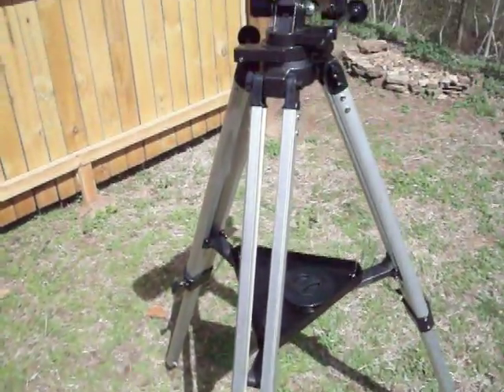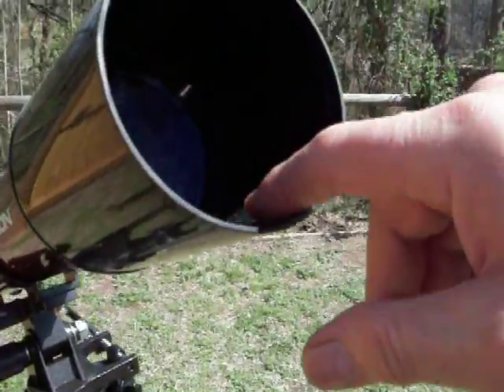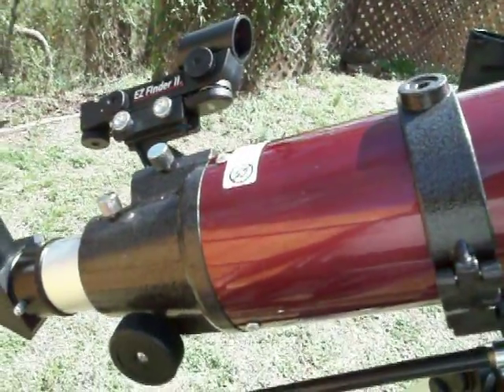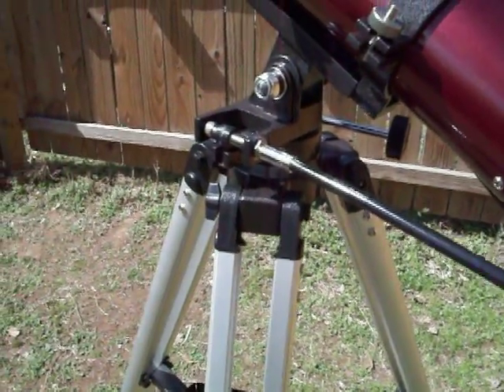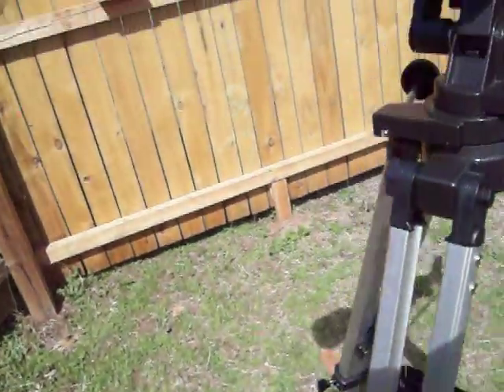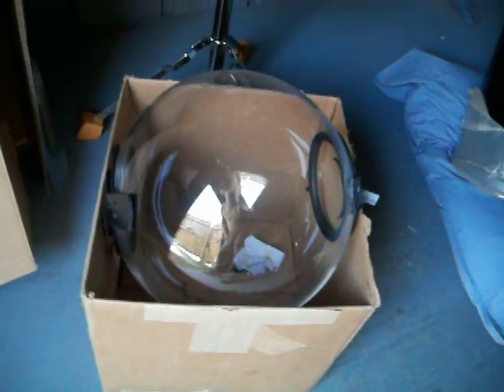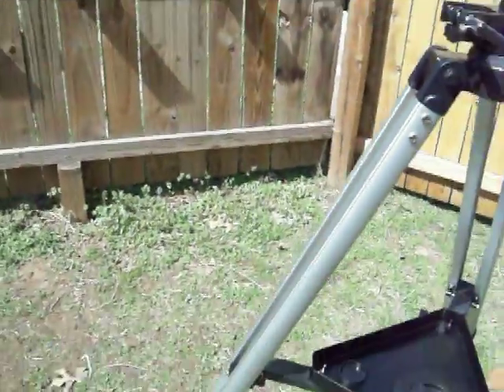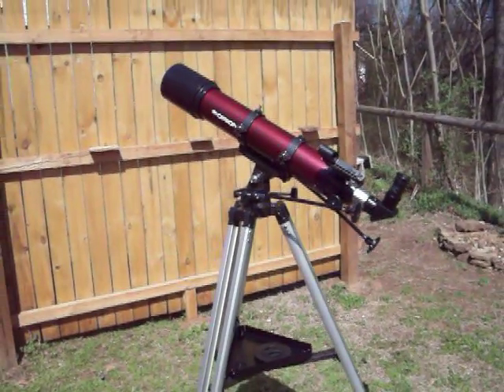Orion's StarBlast 90mm Refractor (travel scope)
I bought this scope because I've wanted a refracting telescope because it offers a unobstructed (clean) view. My other scope is a big 10" reflector but has the secondary mirror (design) that obstructs the view some what. I also like the Altazimuth mount instead of the Equatorial in this case.